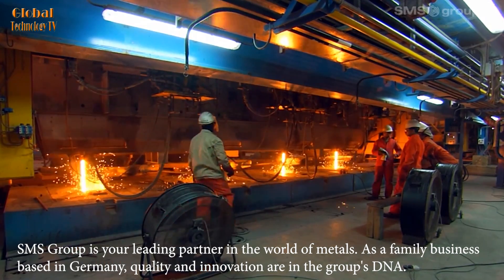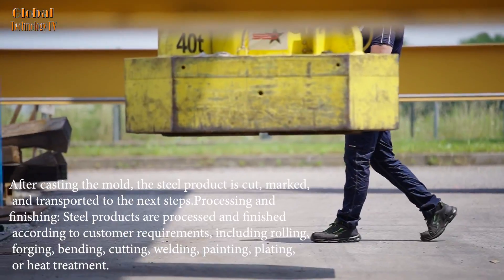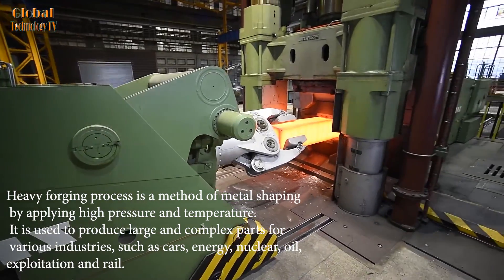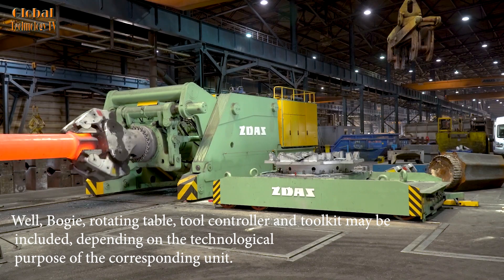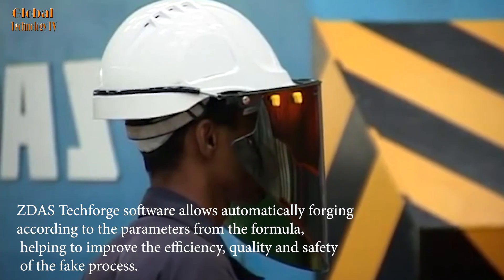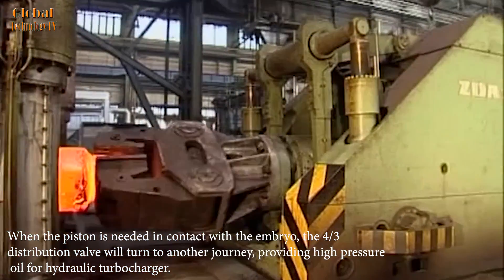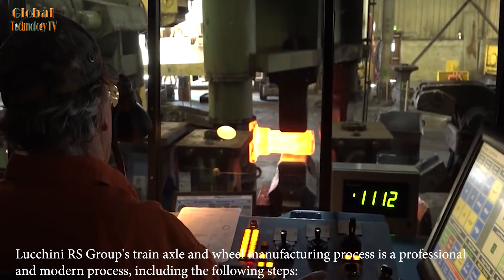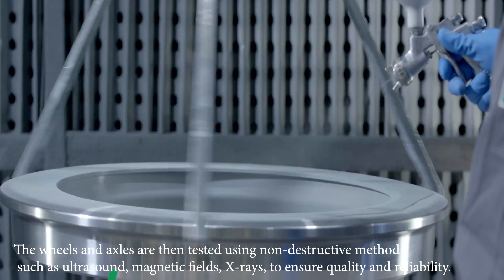A monster for the heavy forging industry!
We hope you enjoy the interesting Videos of Global Technology TV! Don't forget to sign up! Thanks very much!
* We hope you enjoyed this review!
     See below for a full list of assertions:
*  We aim to assist all companies or individuals to promote their products, services or companies. We guarantee to delete your video immediately. Thank you for your cooperation.